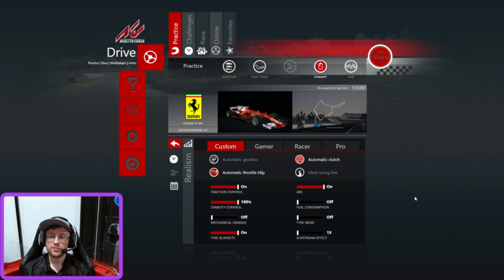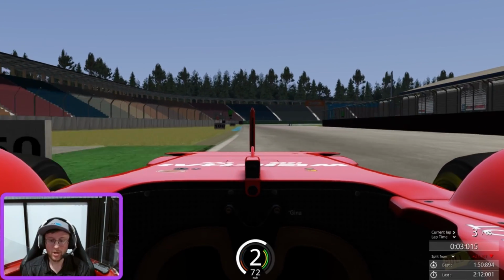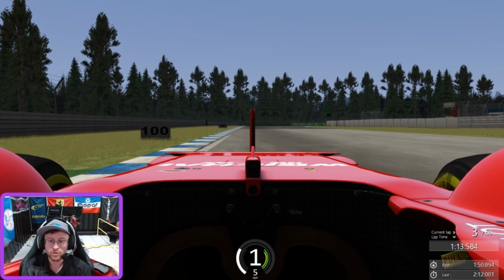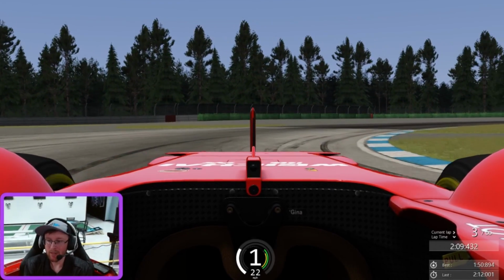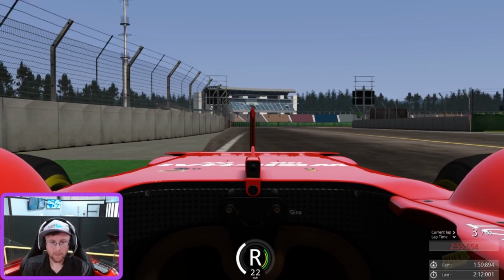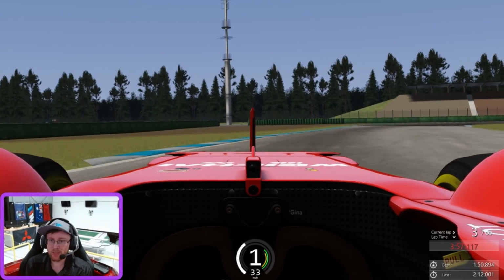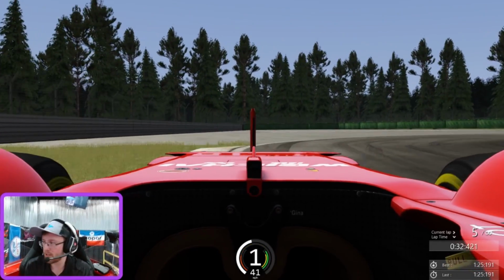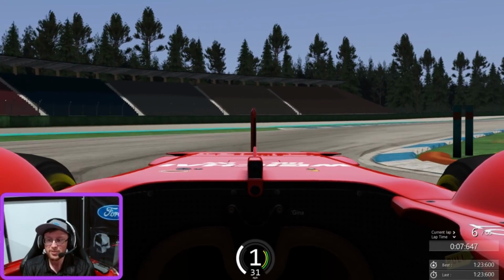Hockenheimring Track Guide | Assetto Corsa | Zero 1 Racing League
Take an in-depth tour of Hockenheimring on Assetto Corsa with Crew Chief, Blake, at Zero Latency Holland. Come join us for our Racing League nights to set your best lap time!